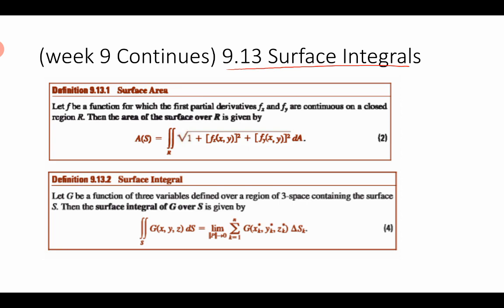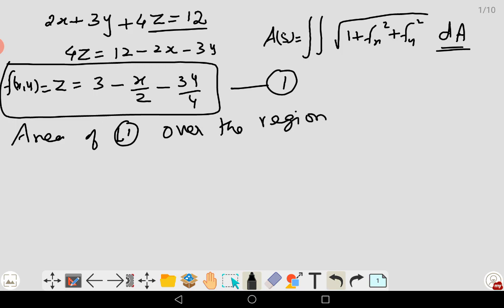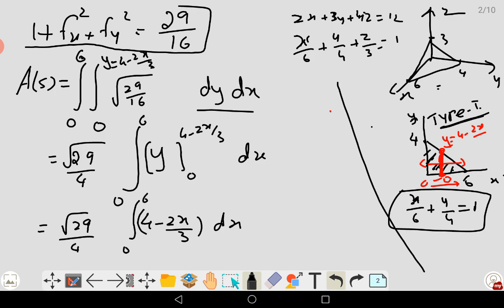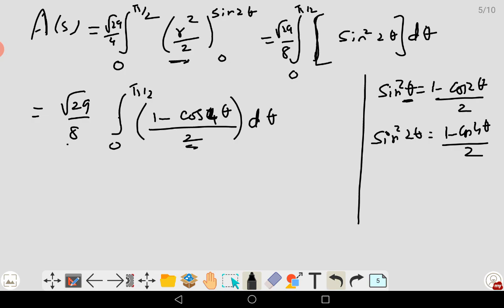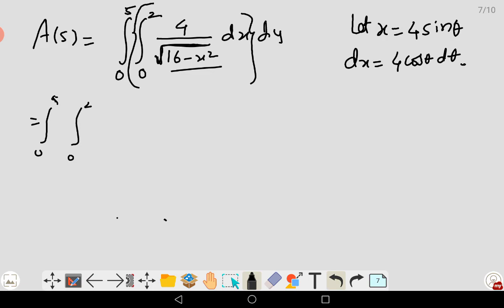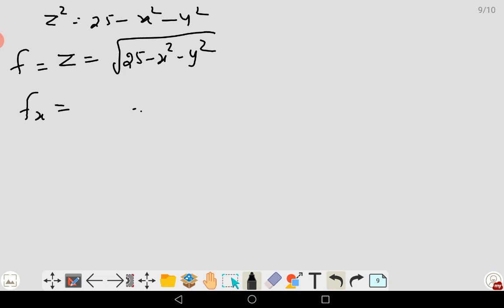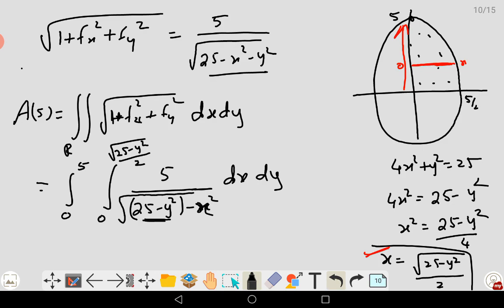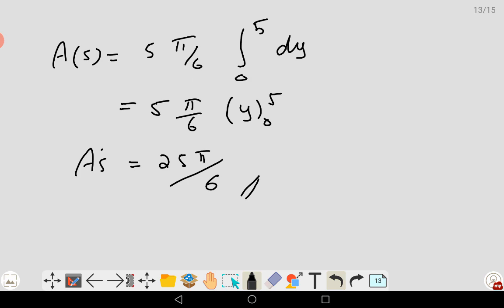Math315-week9-part2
9.13 surface integrals